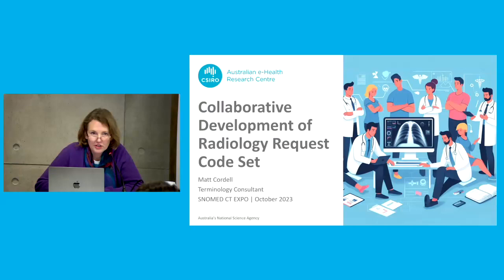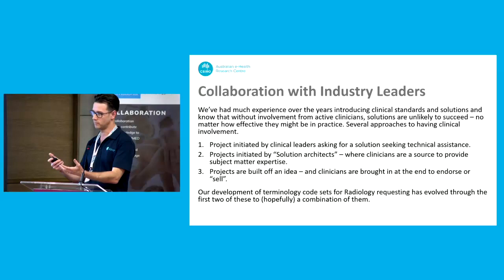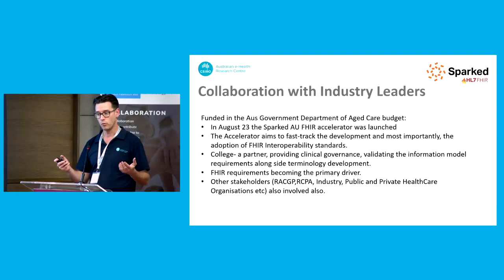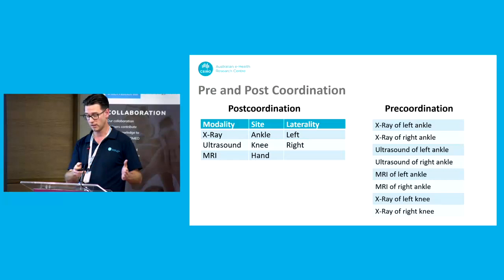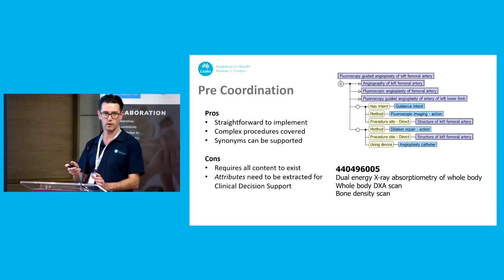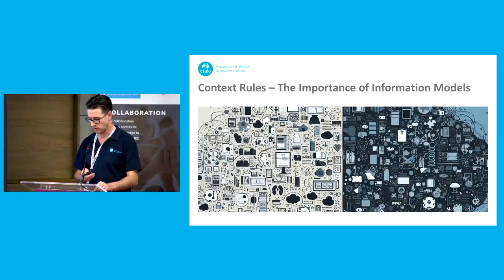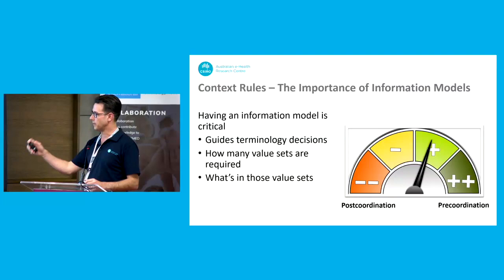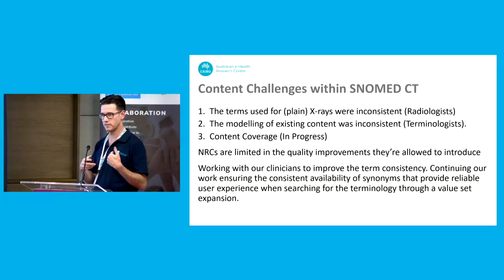Collaborative development of a radiology request set (202352) - Matthew Cordell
From SNOMED CT Expo 2023, held in Atlanta, Georgia, USA - October  26-27, 2023.